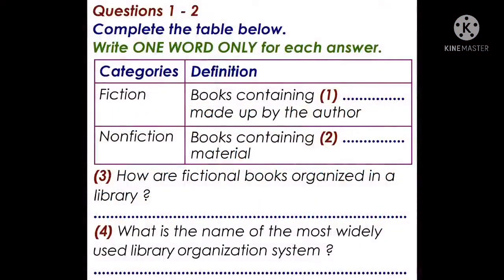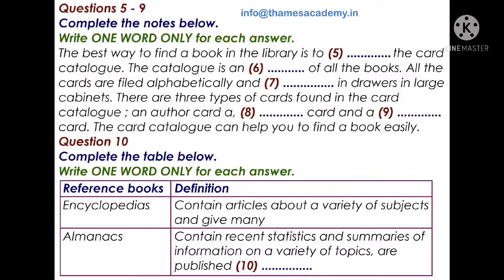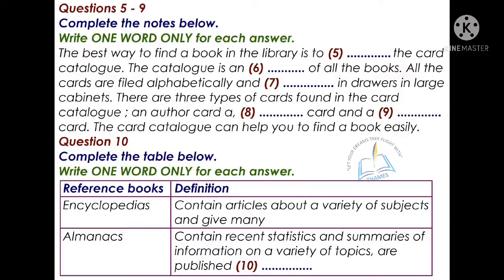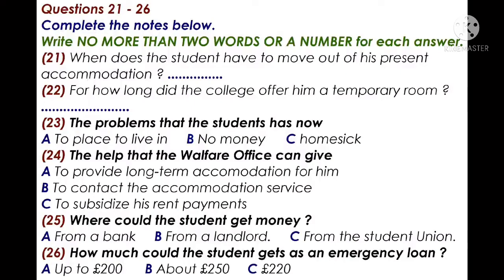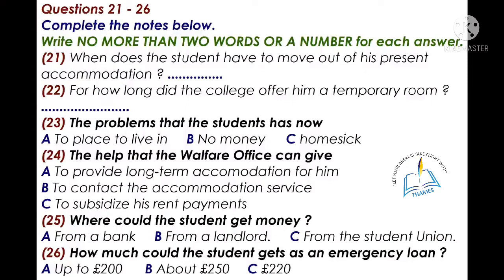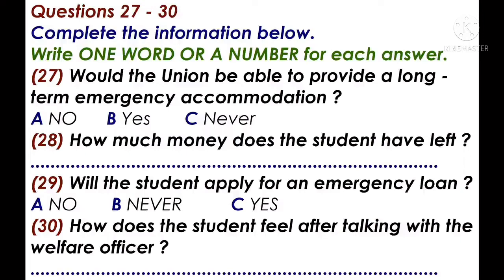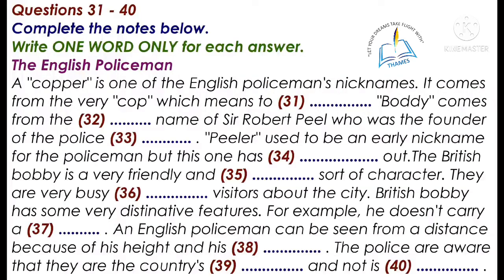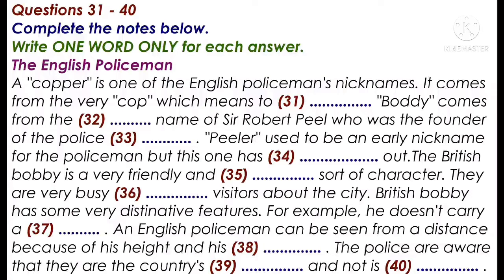Actual IELTS Listening | Practice Test | Achieve 8+ Bands (Fiction & Non- Fiction)